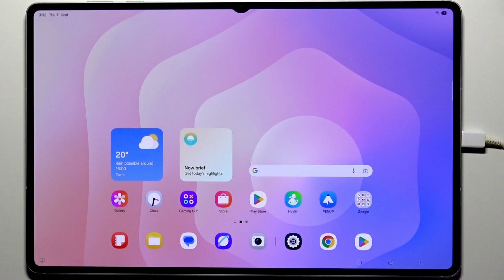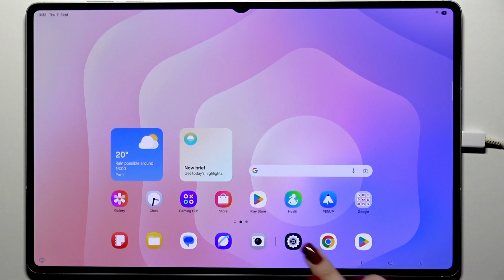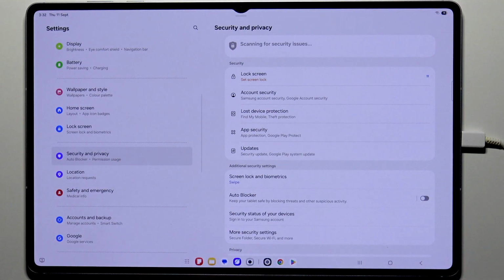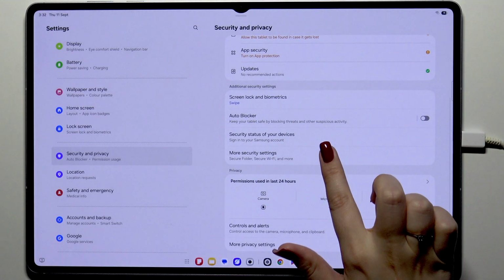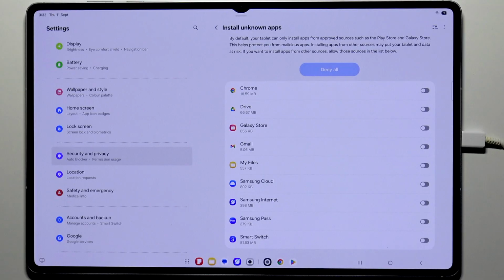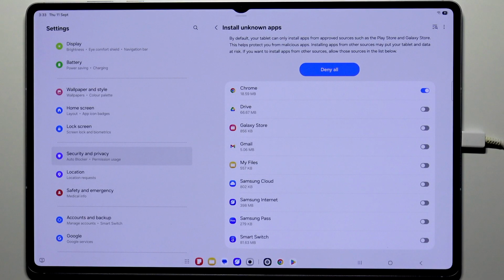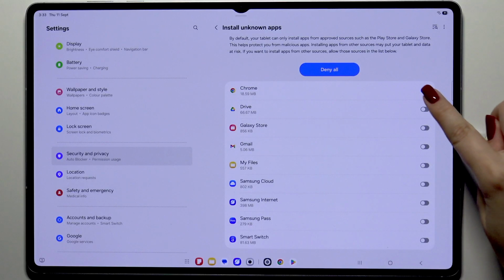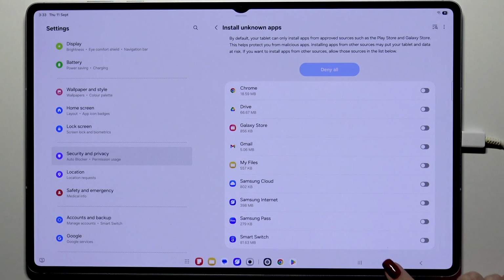SAMSUNG Galaxy Tab S11 Ultra – How to Enable Unknown Sources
If you want to install apps from outside the Google Play Store on your SAMSUNG Galaxy Tab S11 Ultra, you need to enable Unknown Sources. In this video, we show you step-by-step how to allow installation of apps from unknown sources on the Galaxy Tab S11 Ultra Wi-Fi. You’ll learn how to find the right settings, manage app permissions, and understand the risks of installing third-party APK files. This guide is perfect for anyone who wants to install apps not available in the Play Store or needs to enable unknown sources for specific apps like Chrome. Make sure to choose apps wisely to keep your device safe.

How to enable Unknown Sources on SAMSUNG Galaxy Tab S11 Ultra?
How to allow app installation from unknown sources on Galaxy Tab S11 Ultra Wi-Fi?
Where is the Install Unknown Apps setting on SAMSUNG Galaxy Tab S11 Ultra?

0:00 Introduction
0:08 Open Settings
0:15 Go to Security and Privacy
0:22 Find More Security Settings
0:30 Tap Install Unknown Apps
0:36 Enable Unknown Sources for Specific Apps
0:52 Important Security Warning
1:00 How to Remove Permissions
1:05 Outro